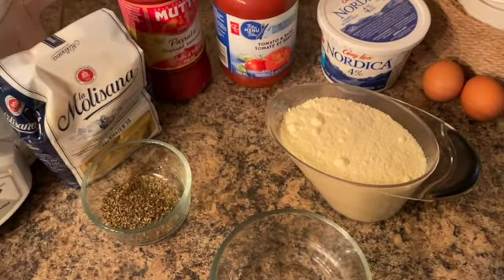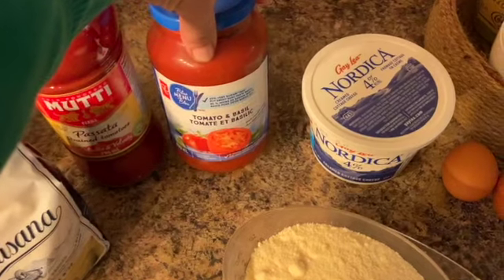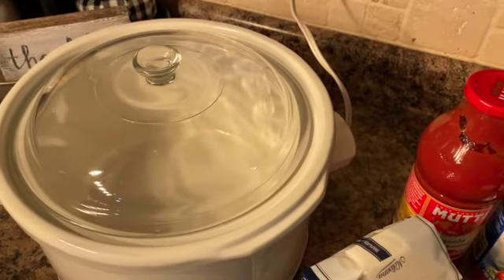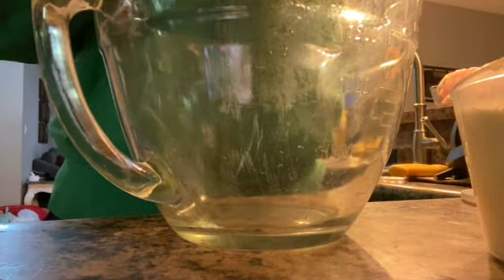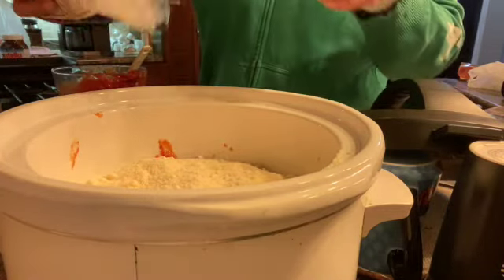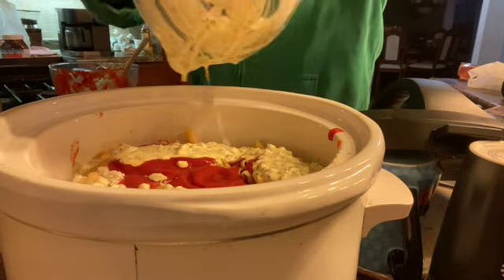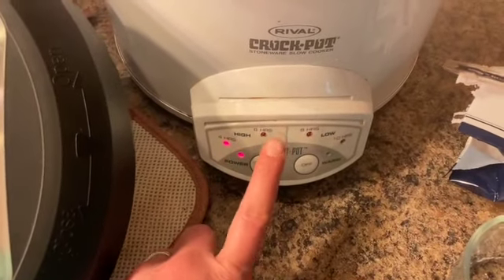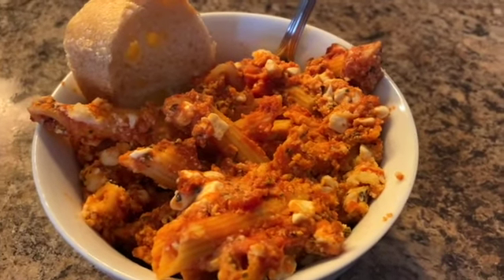Crockpot Baked Penne | Easy Lunch Dish | Crocktober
Crockpot Baked Penne | Easy Lunch Dish | Crocktober. Hi guys. Today I am sharing this easy pasta recipe that I make for my kids.  It's delicious and easy.

Recipe

Let’s Connect

My Channels

Or